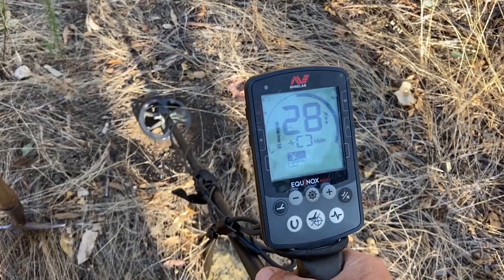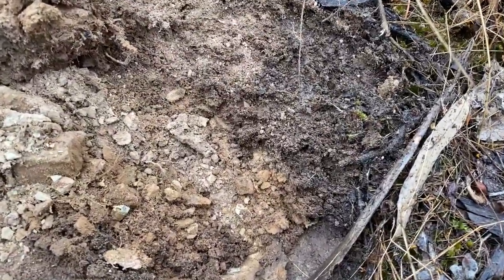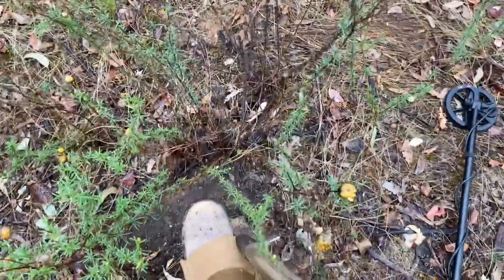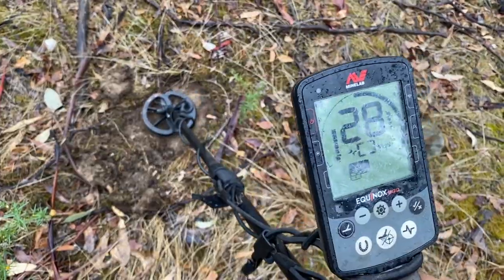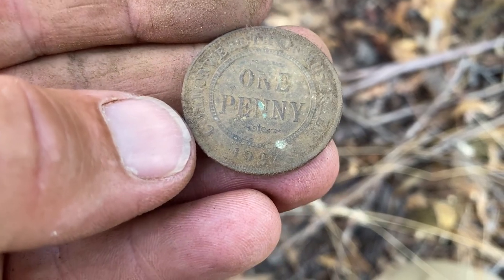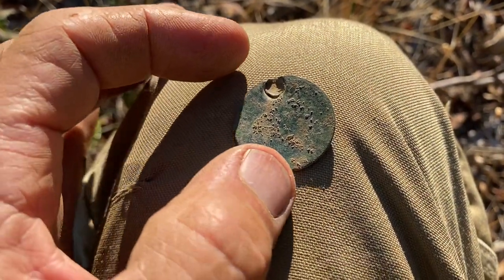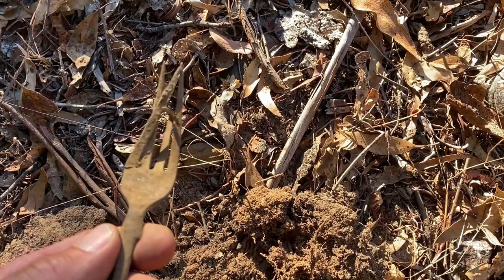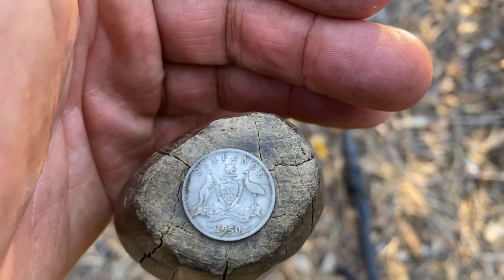METAL DETECTING SILVER out of the trash. One man's trash is another's TREASURE with the EQUINOX 800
Back out in the scrub metal detecting with the Minelab Equinox 800 and the six inch coil in typical Coffee bush kid style. Cool relics and coins reveled in the trash.

Little detecting animation by Lily Pitcher

Statue of Mercury  1899 Sculptor: Charles Douglas Richardson Photographer: John Broomfield,
Museums Victoria
The Tired Dancer
Charles Douglas Richardson 1909

Equipment & Info:

Minelab GPX5000
Editor - My partner in life and Youtube AKA Viv. She uses Mac, Canon and Adobe Premiere Pro. viv.hamilton_photography@instagram